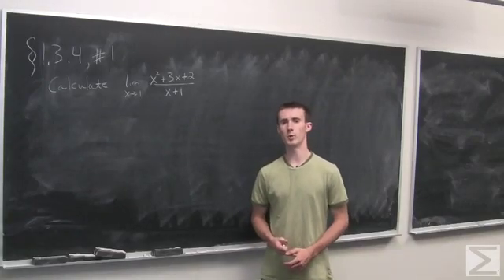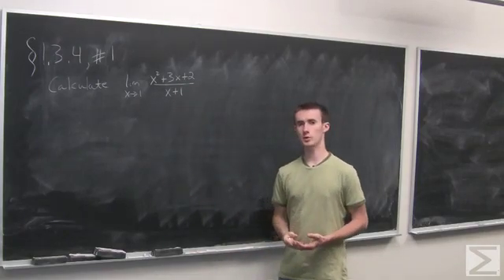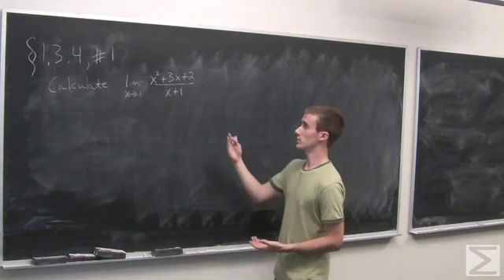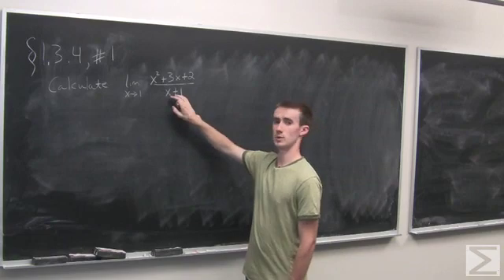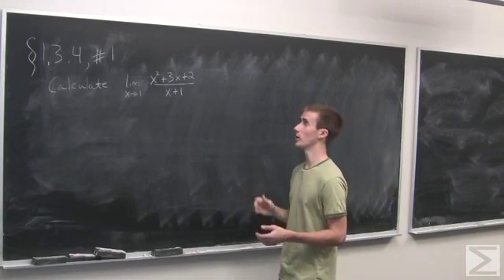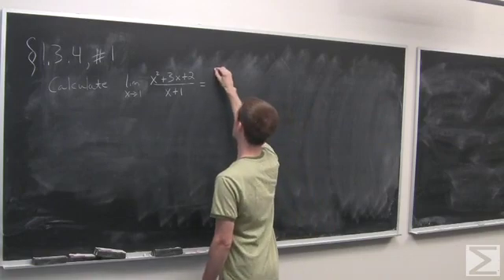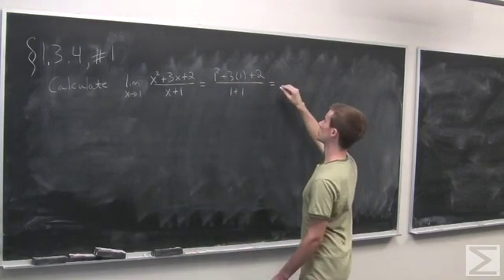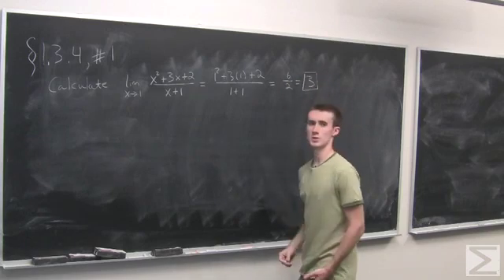Differential Calculus: ch1.3 #1 / AP Calculus: ch1.3 #1